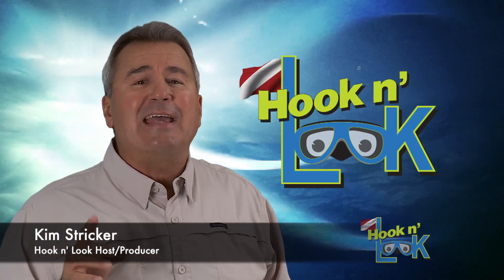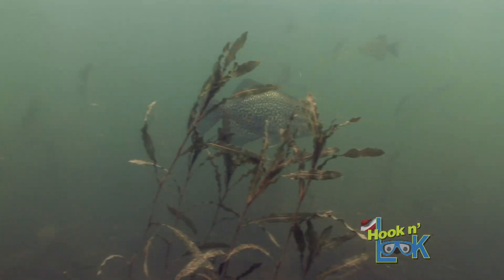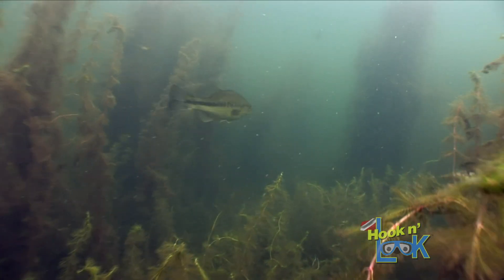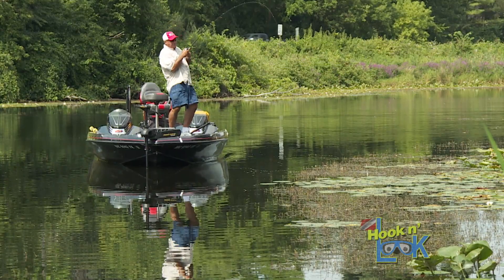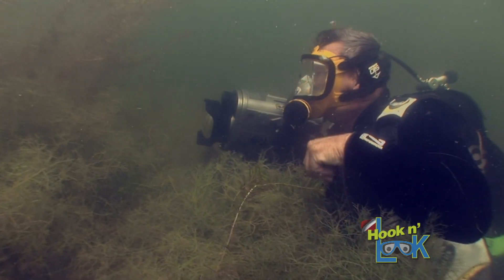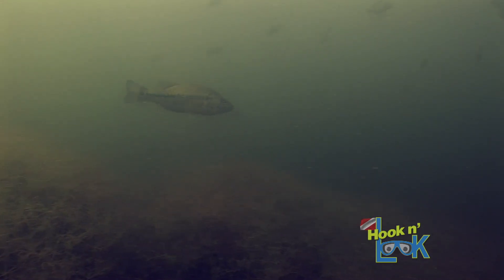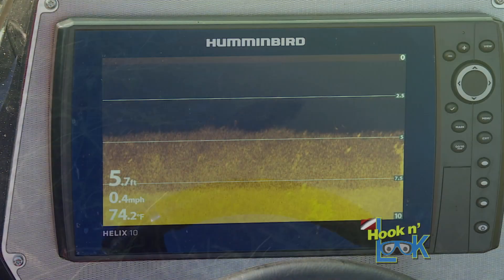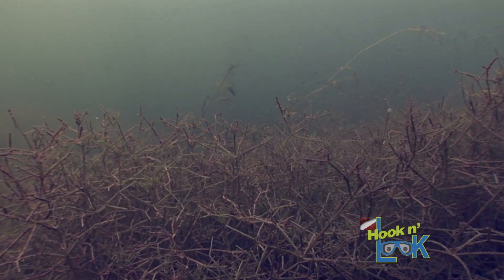Aquatic Weed Control, Why?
Kim's guest, Dick Pinagel, the owner of Aqua-Weed Control Inc. explains the process of aquatic weed management and the objective of achieving balance.